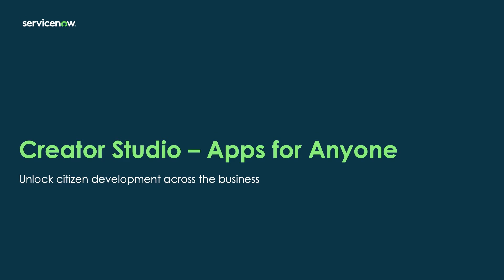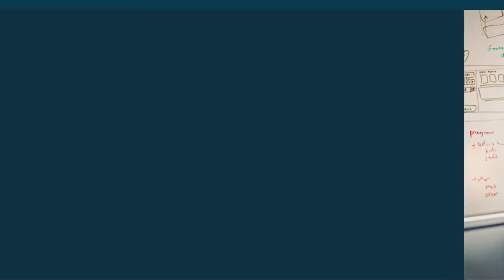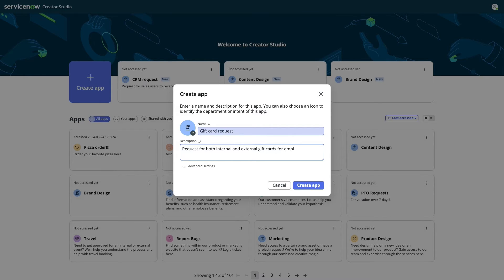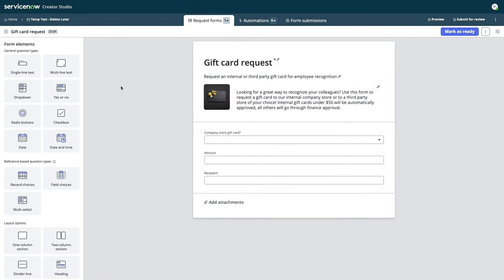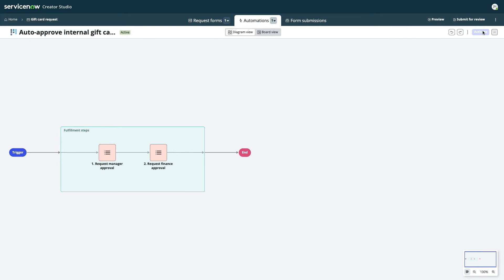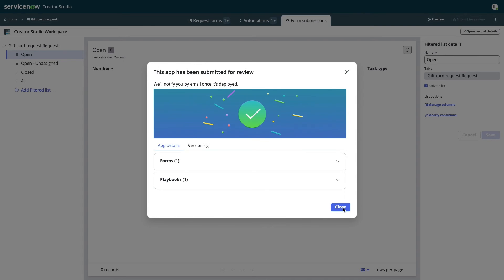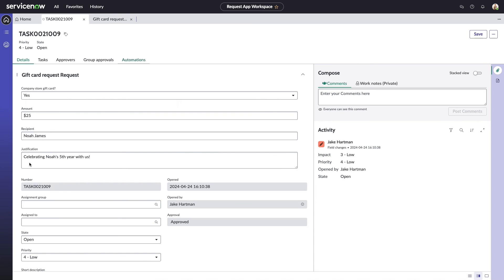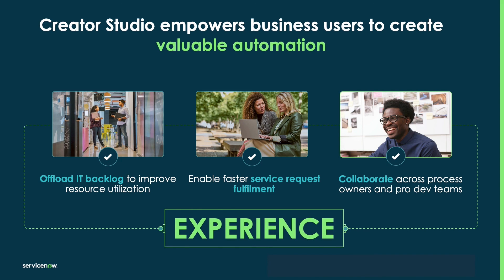Simplify app creation for business users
Creator Studio brings app creation to the hands of anyone in the enterprise. Join Jake as he builds an app to help provide recognition gift cards for his outperforming team in a matter of minutes. Fulfilling requests through a self-made app has never been easier!